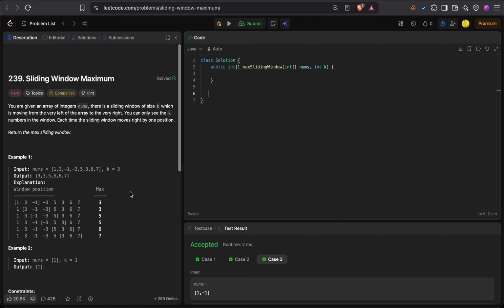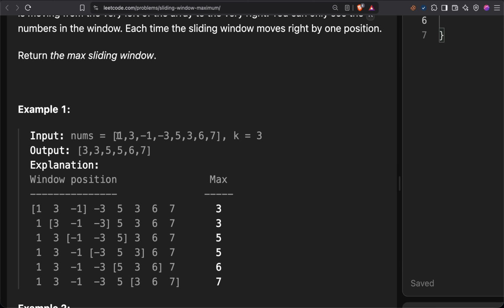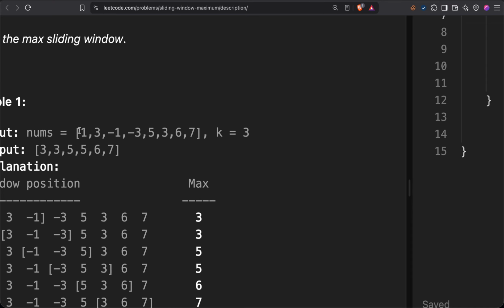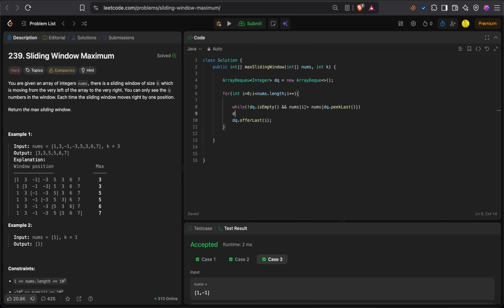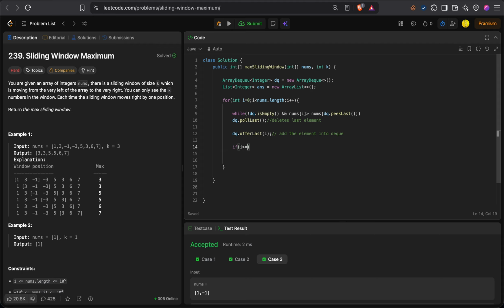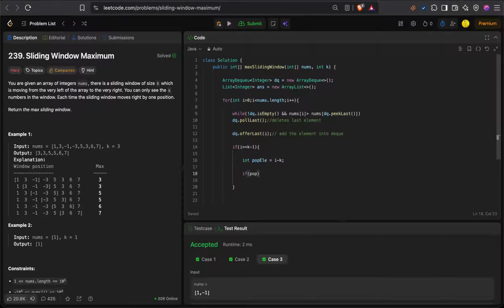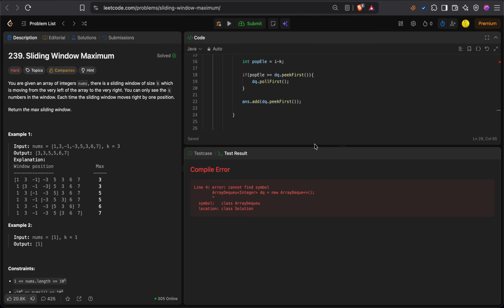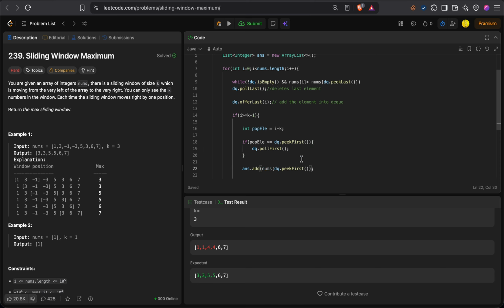239. Sliding Window Maximum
What is a Monotonic Deque?

A Deque (Double-Ended Queue) allows insertions and removals from both the front and the back in $O(1)$ time.

Algorithm

1.Iterate through the array: Move through each number index i from left to right.
2.Remove smaller elements from the back: Pop elements from the back of the deque while the current number is greater than the numbers stored at those indices.
3.Add the current index: Push the current index i to the back of the deque.
4.Remove expired elements from the front: If the front index is out of the current window .
5.Once the first window is formed, the maximum element is always at the front index nums[dq.peekFirst()], so add it to the result list.